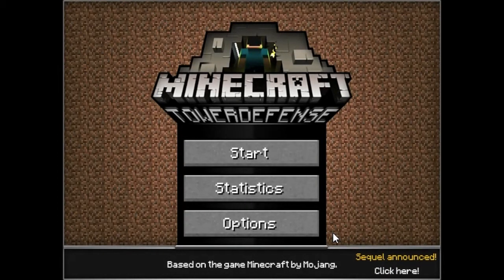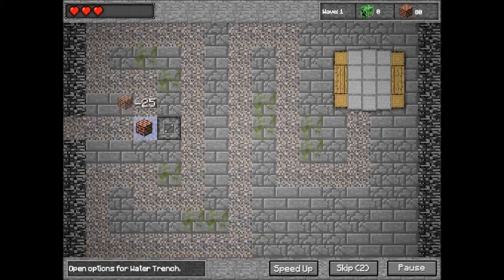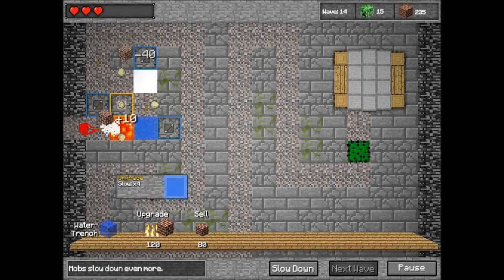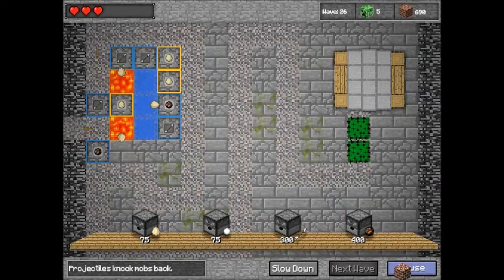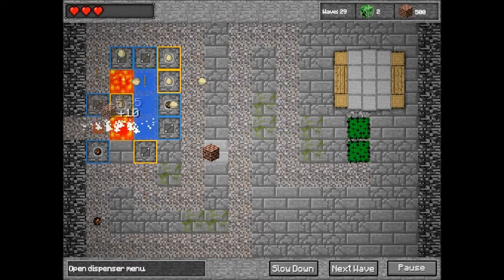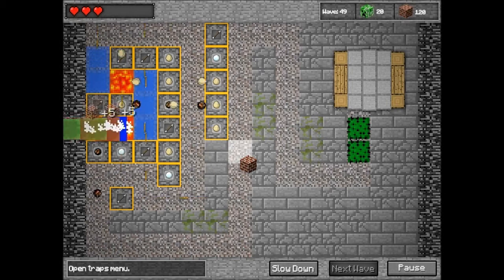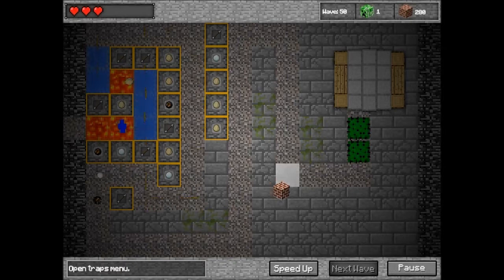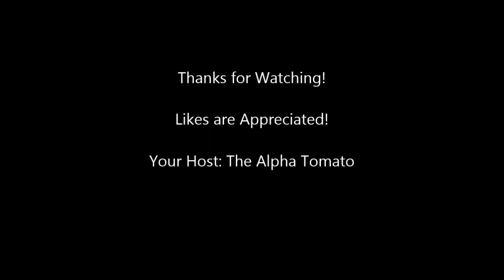Let's Play Minecraft Tower Defence Ep. 4 "Dungeon" - w/ TrunksWD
Let's Play Minecraft Tower Defence  Ep. 4 "Dungeon" - w/ Tomato
Likes are appreciated!